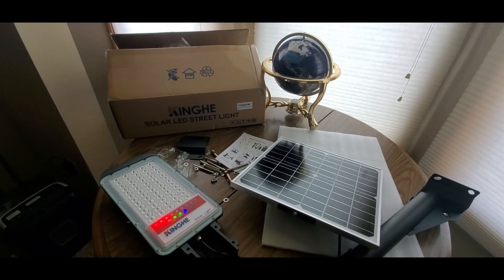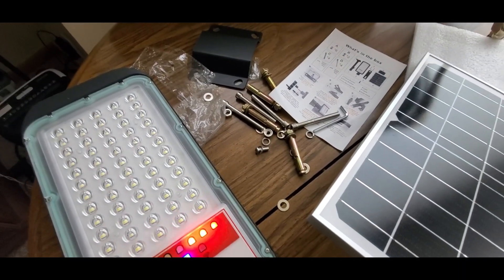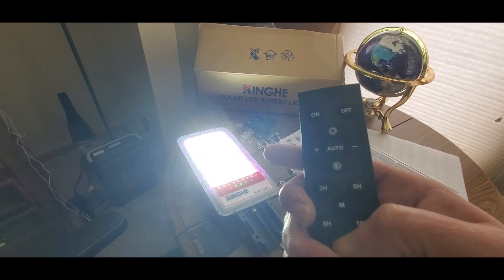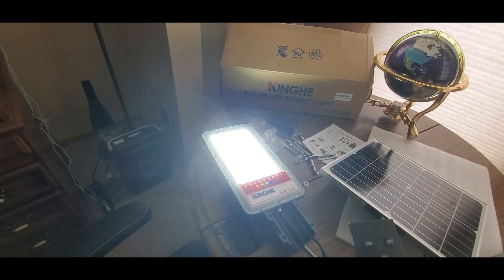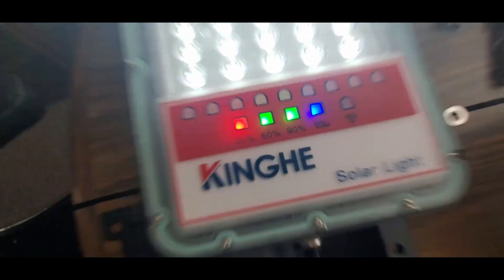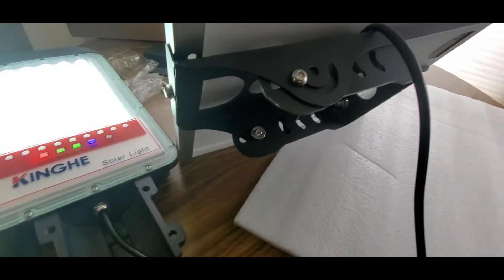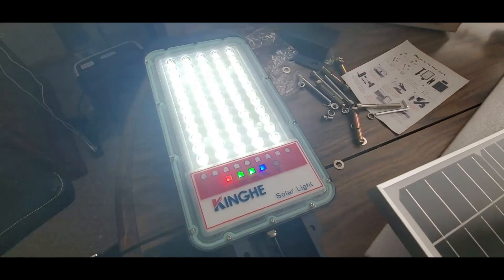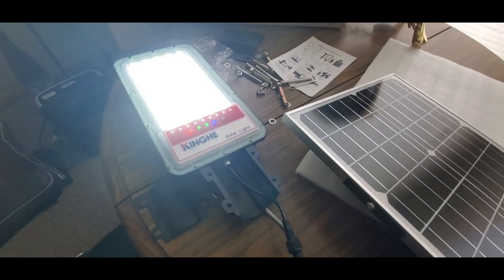The Best Solar Panel Street Lights WaterProof KINGHE SOLAR AMAZON Unboxing Video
120W Solar Street Lights Commercial - Solar Street Lights Outdoor 6000K Solar Street Lights Dusk to Dawn IP66 Waterproof Led Street Light with Remote Control KINGHE, KH-BSJ120

+++MORE GOODIES

30days free amazon music

2 FREE audible books Amazon Kindle

(MSTOUT2AC150)

10 dollars off YummyBazzaar